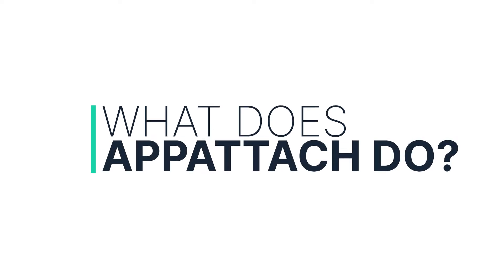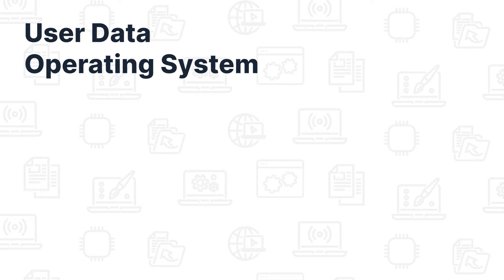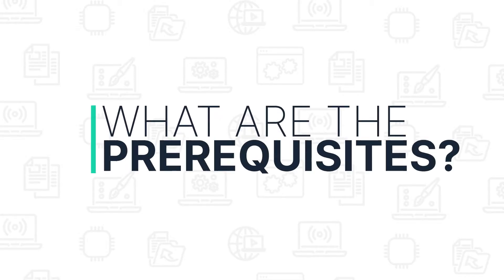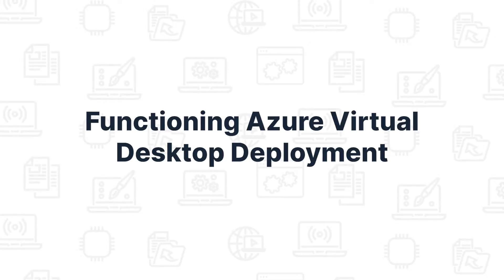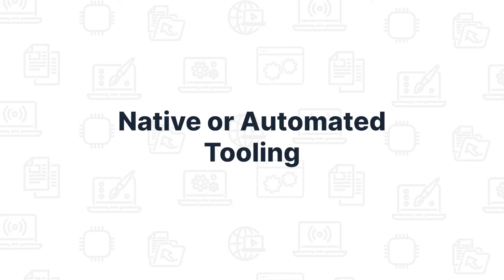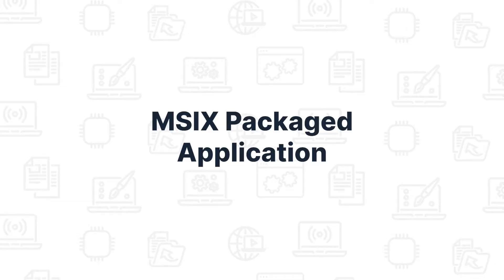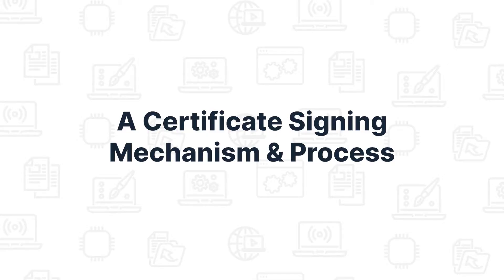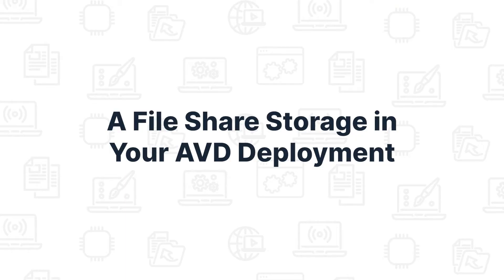What is MSIX App Attach? Benefits, Overview, & Challenges | Rimo3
MSIX app attach is a way to deliver MSIX applications to virtual machines. However, MSIX app attach is different from regular MSIX because it's made especially for Azure Virtual Desktop. Josh Travers from Rimo3 breaks down:

- why you would use app attach
- how it works
- benefits
- challenges
- how it helps image management and applications

There's even more with automated pre-deployment testing of Windows applications.

Use unattended automation to test application readiness for Windows 10, Windows 11, Windows 365, Azure Virtual Desktop, as well as identifying MSIX and Multi-session suitability.